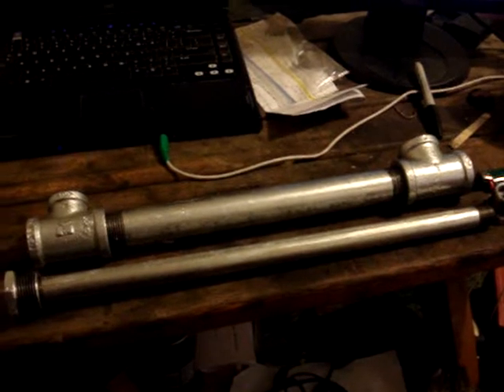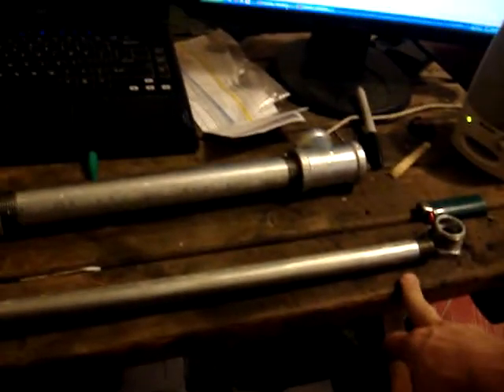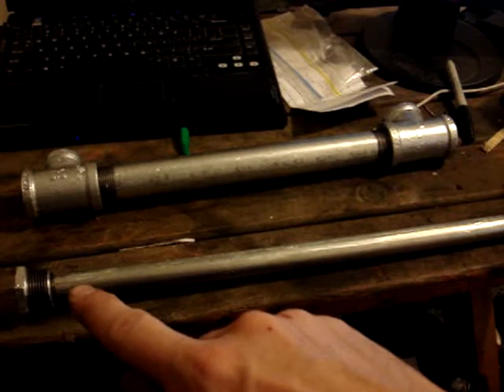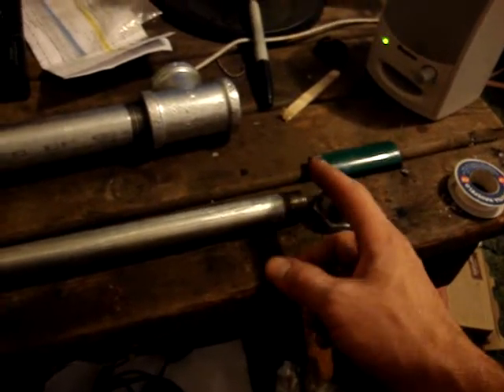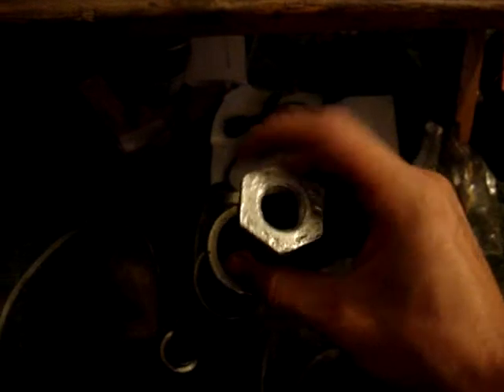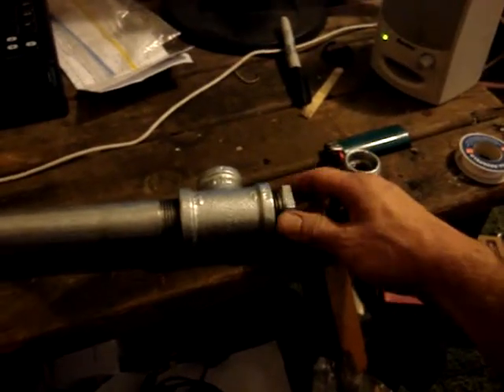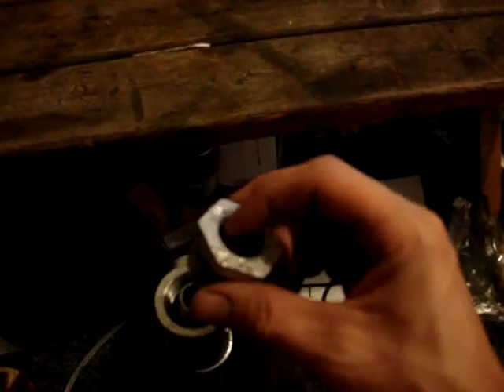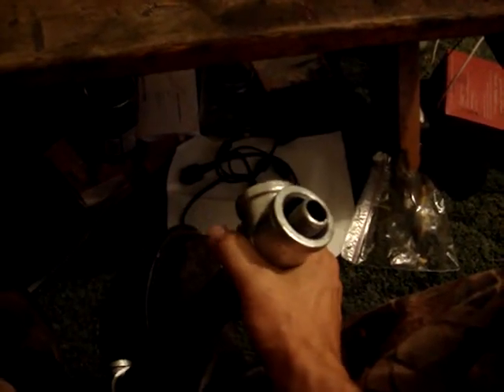Vortex Heat Exhange1: Build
I do now have a 1/2" react rod. I will include that in all my experiments.